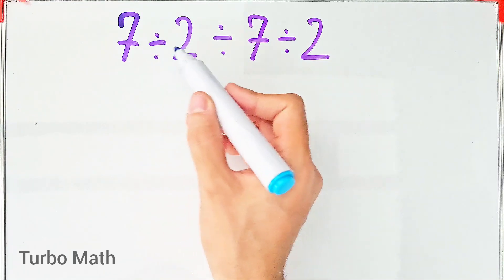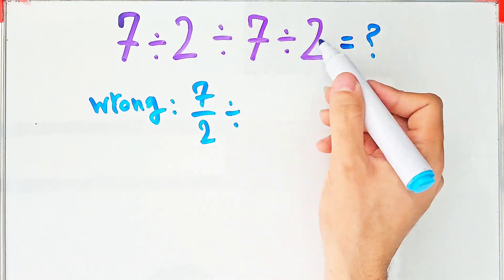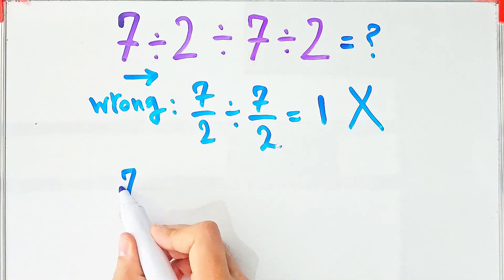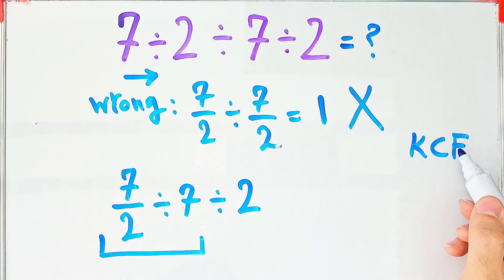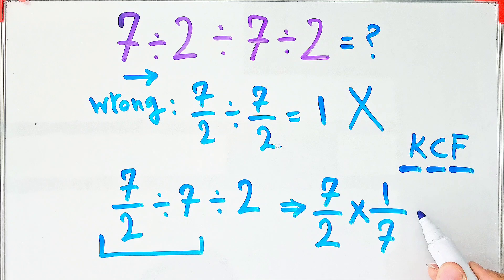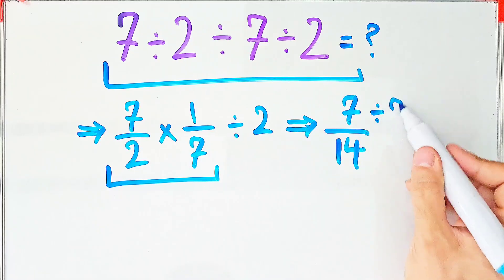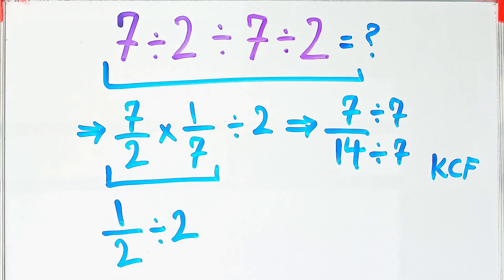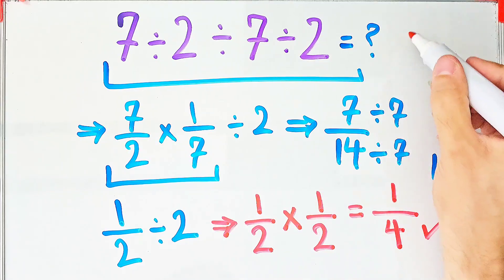Can You Crack This Ticky Math Question That Everyone gets it wrong?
🔢 Think You Know Math?
This seemingly simple math question is trickier than it looks! 😵
Most people rush to answer it — but end up getting it wrong.